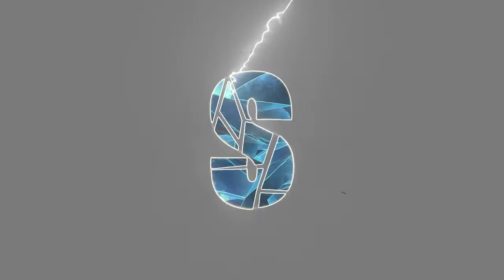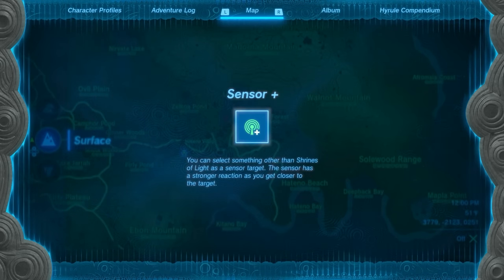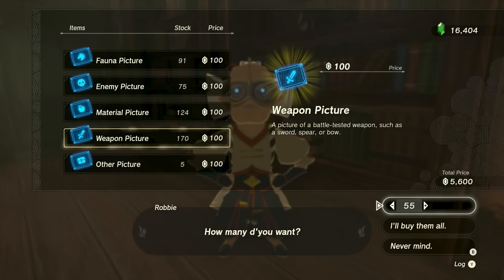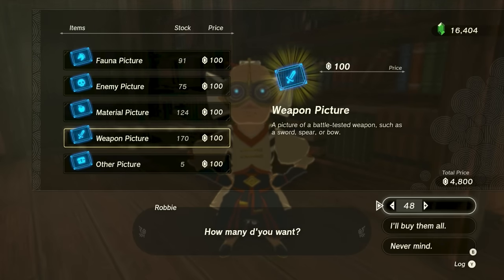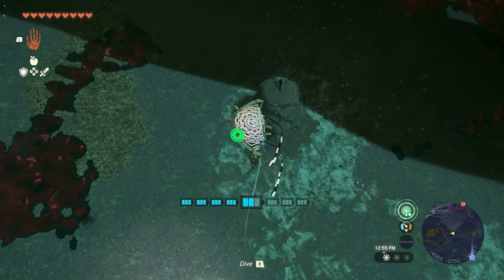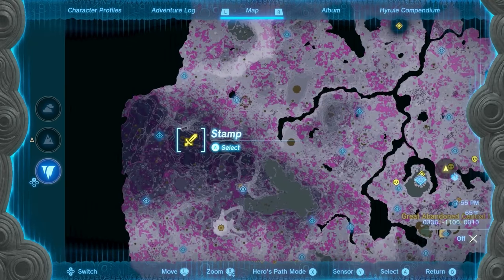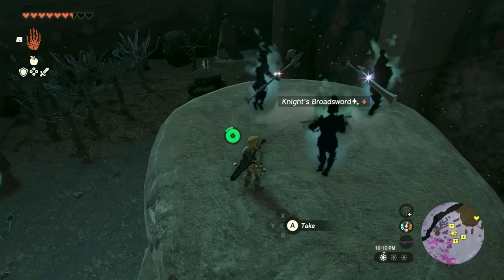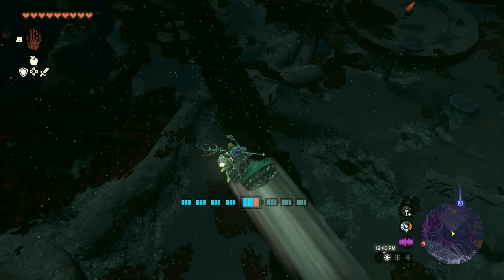How to Get Pristine Royal Guard’s Claymore in Tears of the Kingdom (Sparkling Weapon)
Guide to get the Pristine/Sparkling Royal Guard's Claymore in The Legend of Zelda: Tears of the Kingdom
The Sparkling/Pristine/Clean Royal Guard's Claymore has the highest possible damage of any weapon in the game.

Timestamps:
0:00 - Intro and where the Royal Guard's Claymore Spawns
0:17 - How to improve odds of finding one (Complete Sensor + Quest)
0:31 - Step 2, Unlock Sparkling Royal Guard's Claymore in Compendium
1:32 - How I found the Sparkling Royal Guard's Claymore (and where)
2:17 - Speculation on what makes Royal Guard's Claymore Spawn